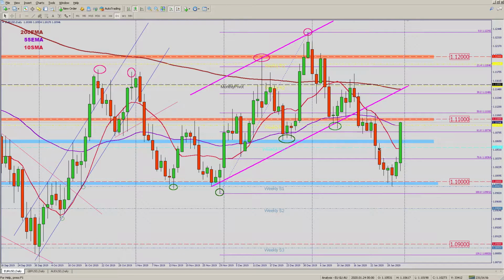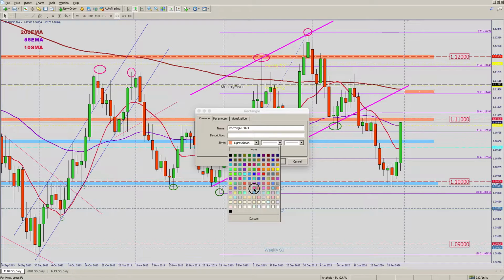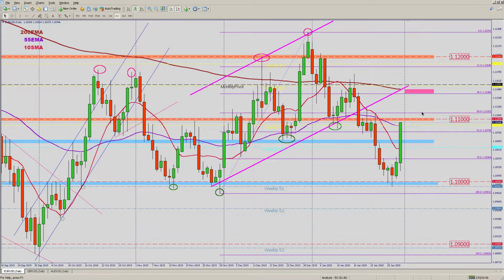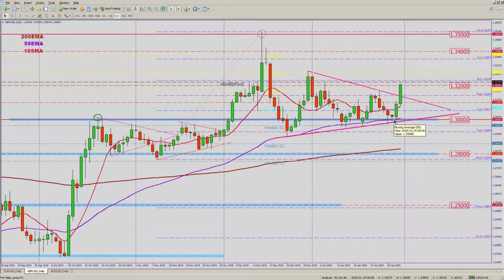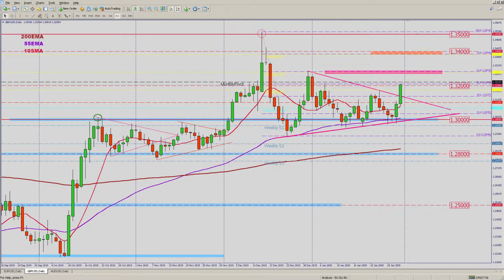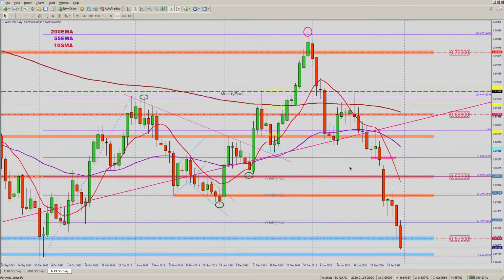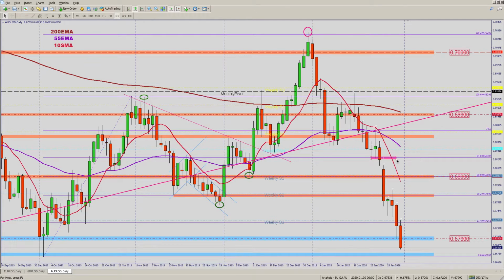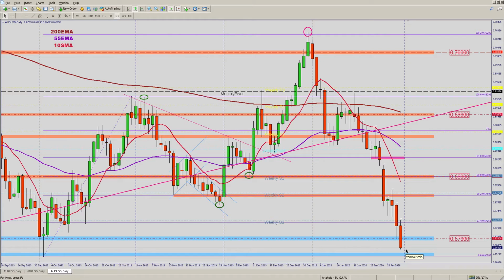EurUsd GbpUsd & AudUsd Weekly Technical Analysis (Sun-2Feb20)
Weekly analysis of Euro (EurUsd), Cable (GbpUsd) and Aussie (AudUsd) for Week 1 of February-2020.